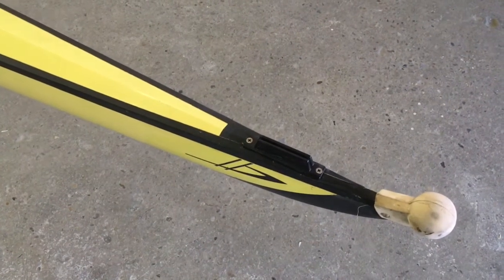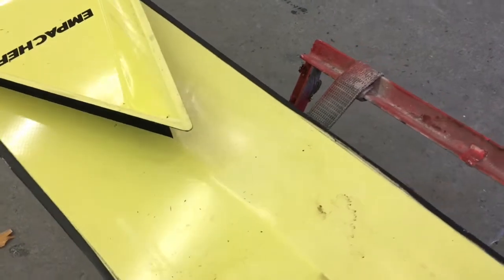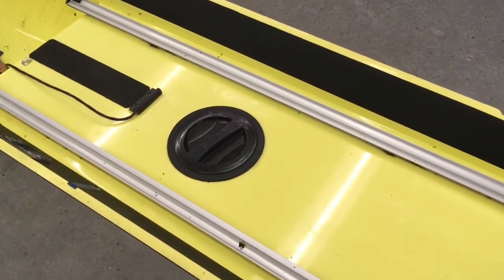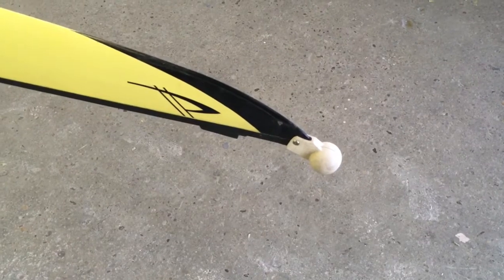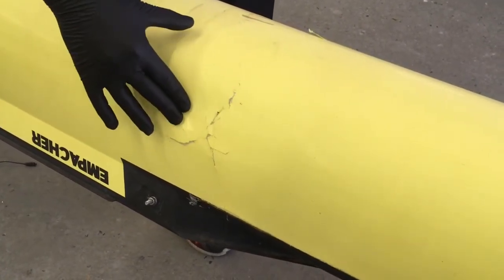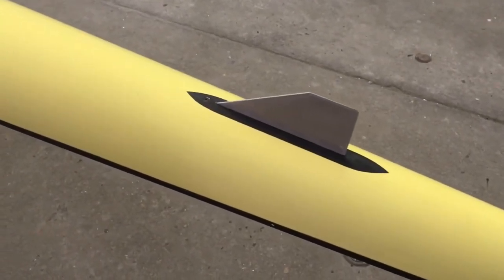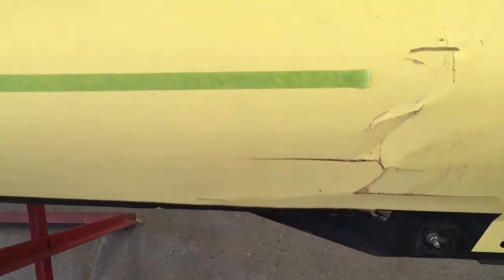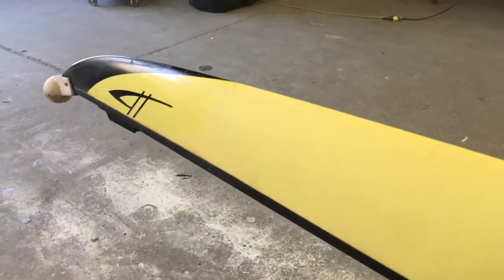Empacher 1x Donald Denning Assessment